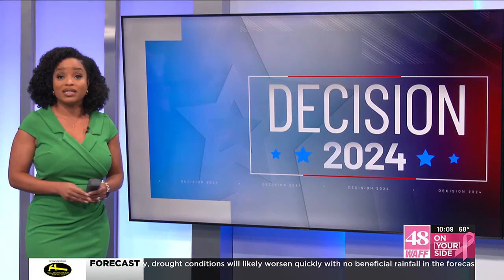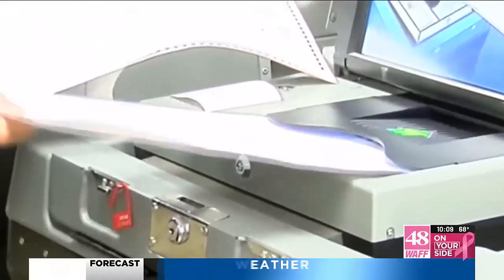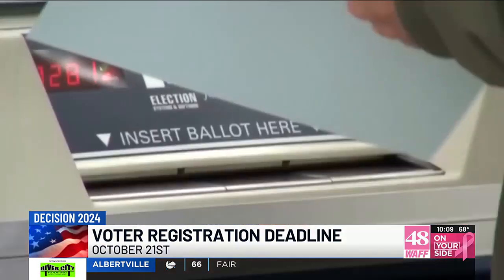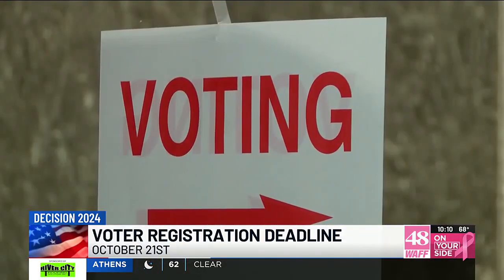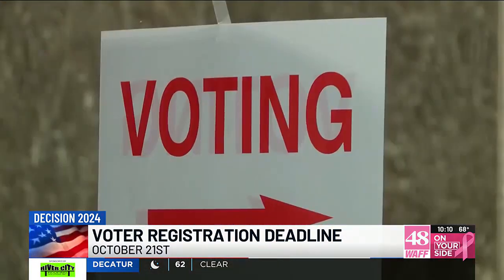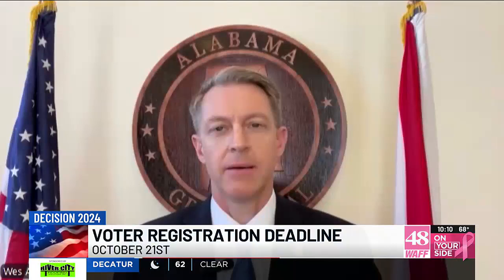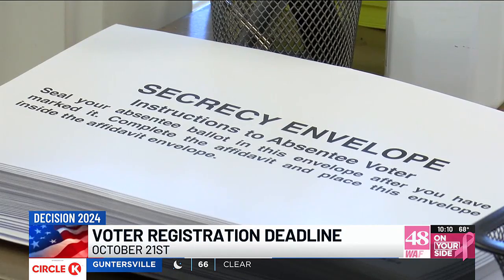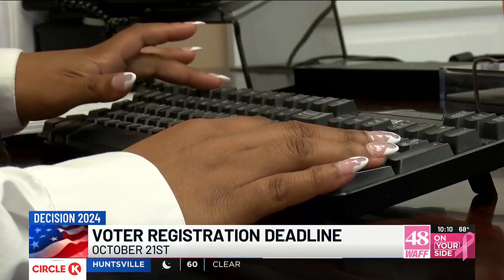voter registration deadline is quickly approaching